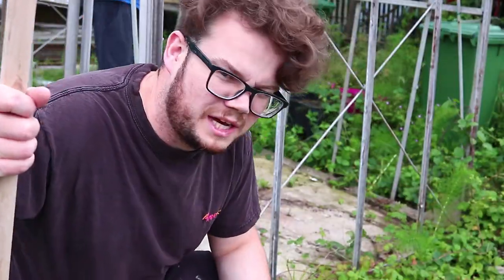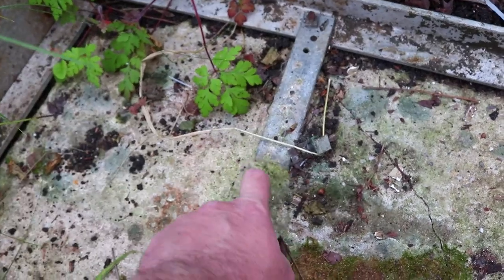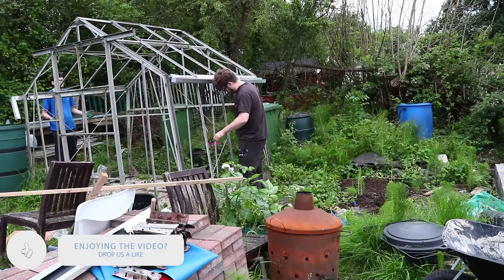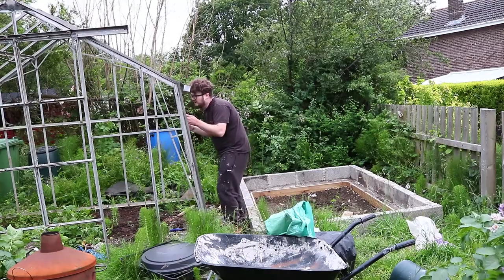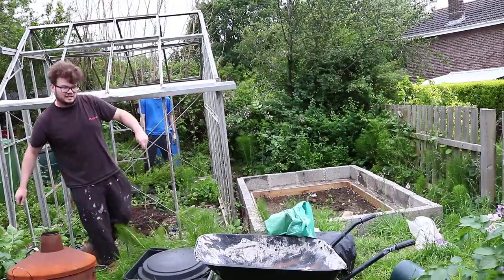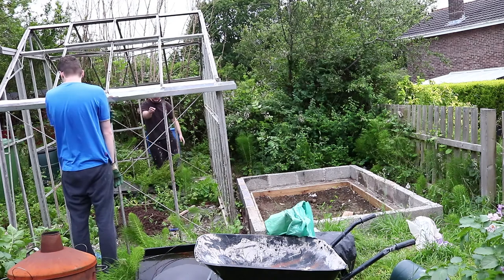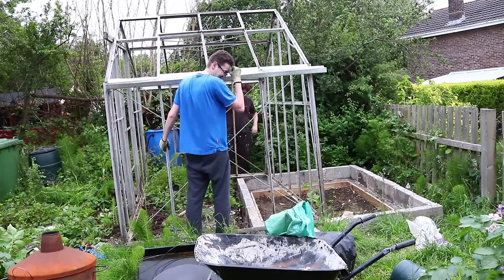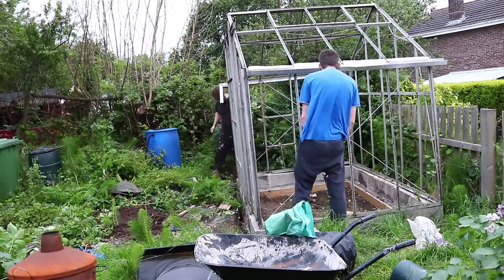Does it fit? / UK Allotment Vlog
in this episode of plot 60 allotment adventures we finally get the greenhouse moved across onto the new foundations I have been building for the last few weeks. The big question tho, will it fit?